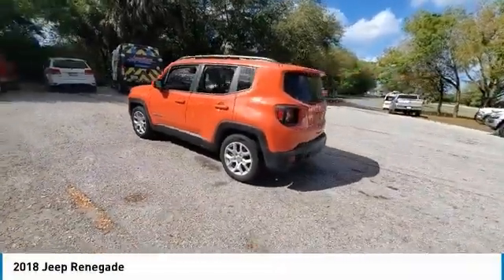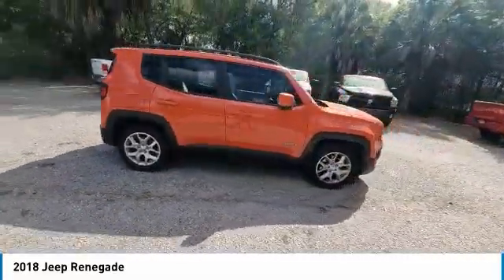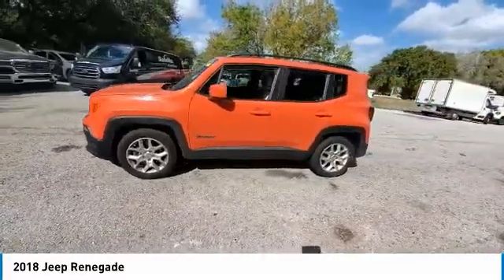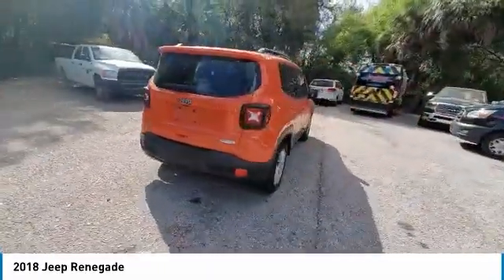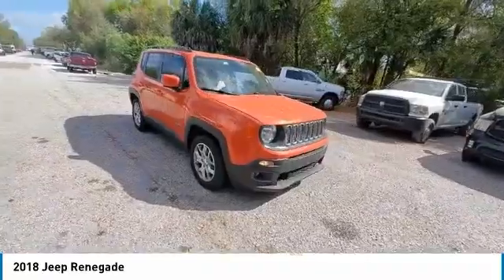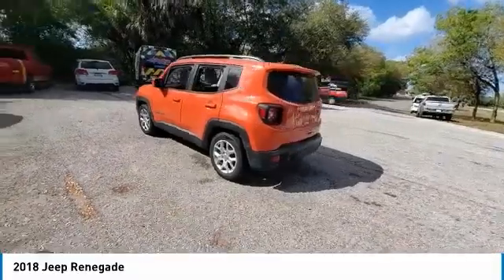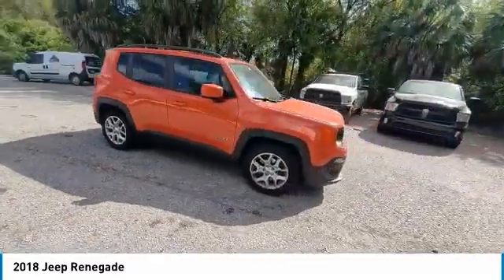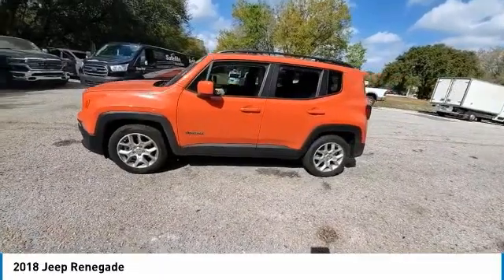2018 Jeep Renegade near me Tampa, Brandon, Seffner, FL CCJ220379A CCJ220379A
Used 2018 Jeep Renegade near me Tampa, Brandon, Seffner, FL at Courtesy Chrysler Jeep Dodge Ram Tampa.

9207 E Adamo Dr.